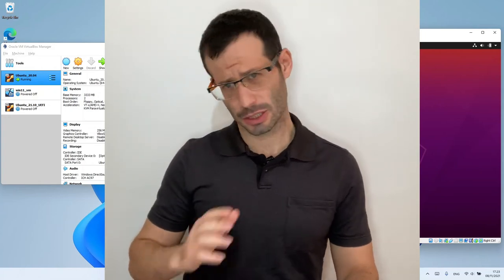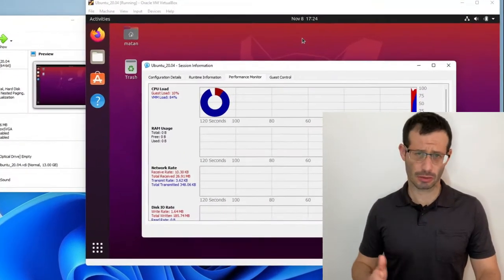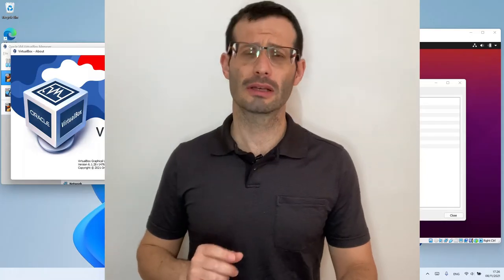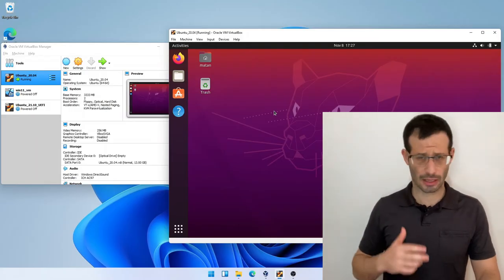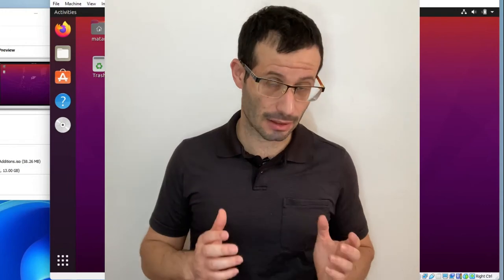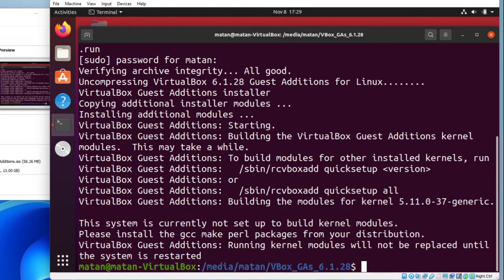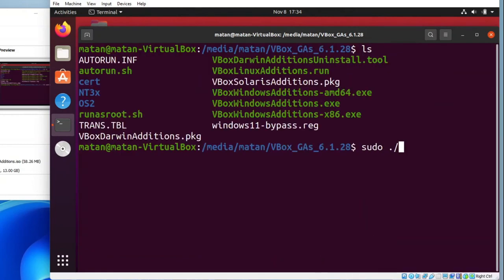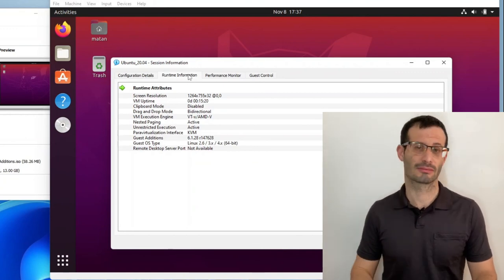VirtualBox tutorial - installing Guest additions CD image for Linux guests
Guest additions installations on Ubuntu Guest with a Windows 11 host